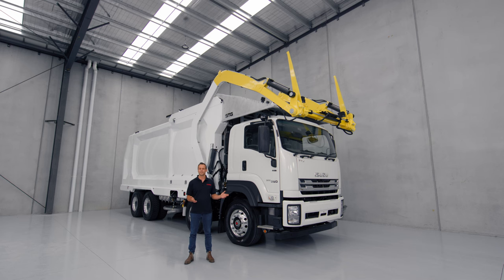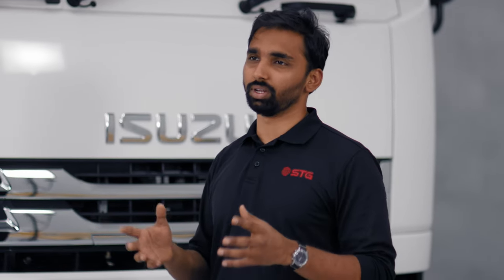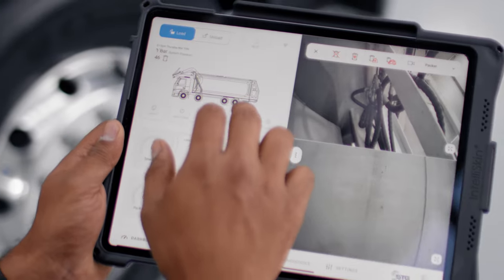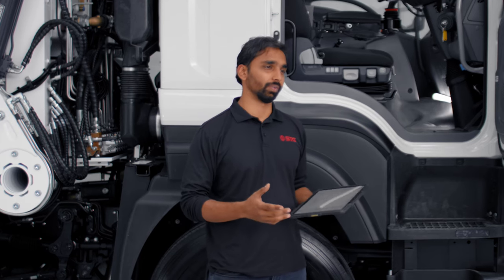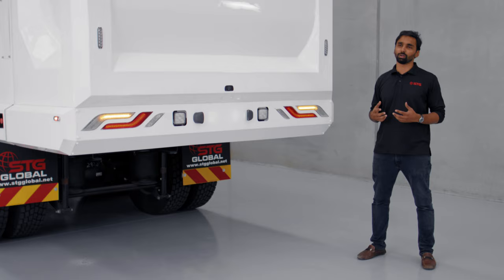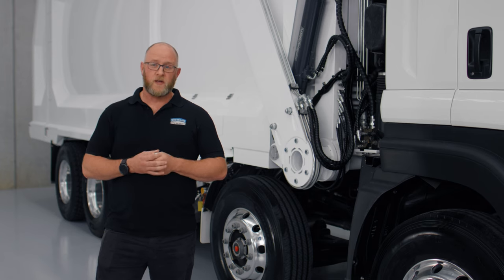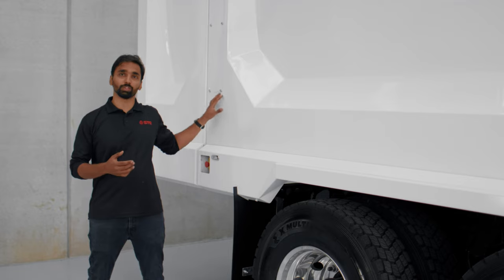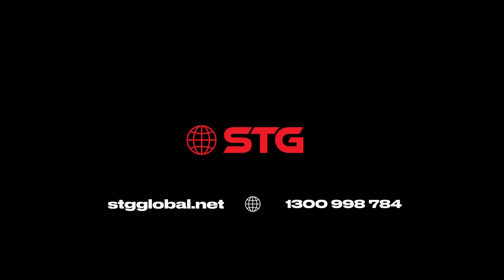Unveiling The Tusks: STG's Ultimate Front Loader Truck | Industrial Waste Collection Revolutionized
Welcome to a closer look at STG's game-changing front loader truck, "The Tusks." This video is your comprehensive walkaround guide to the remarkable features and capabilities that make The Tusks the ultimate waste collection vehicle for heavy industrial routes.

About The Tusks: "The Tusks" by STG redefines industrial waste collection with a blend of superior strength, unwavering durability, exceptional reliability, and top-notch safety features. It simplifies the toughest tasks, making them easy and efficient.

Designed from the ground up to meet the rigorous demands of labor-intensive industrial waste collection routes, The Tusks boasts a substantial lifting capacity, allowing you to handle large payloads. Service more clients before the need to empty your load arises.

Key Features & Specifications:
2,500KG Bin Lifting Capacity
Fleet Management for optimized operations
In-cab control for convenience
GPS & Job Control for efficient route planning
Muck-out doors for easy maintenance
Body mounted toolboxes for added functionality
Quality steel selection for durability
Rear operator interface for improved visibility
CANBUS Control System for precision
Safety at its core with automated hazard detection
Legal-for-trade compliance
Hardox-made body for rugged performance
Trimble Loadrite E2750 weighing system for accurate measurements
Danfoss Joystick for intuitive control
Parker Chelsea Hydraulic Pumps for reliability
Whitelaw Hydraulics expertise
OMFB Hydraulic components for efficiency
Hydrocontrol hydraulic valves for smooth operation
Signwriting – fully customizable to represent your brand
Storage solutions for your equipment
Fully capable STG Integrated Control System (Android or Apple) for enhanced functionality

Experience the future of industrial waste collection with "The Tusks" by STG.